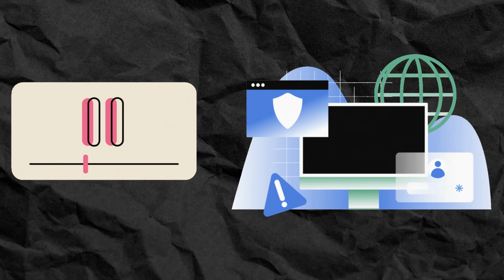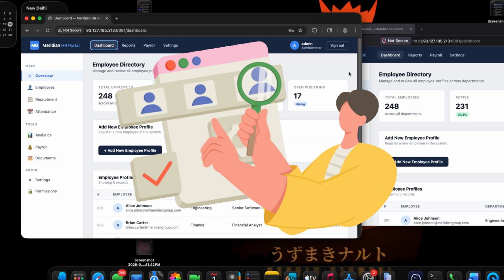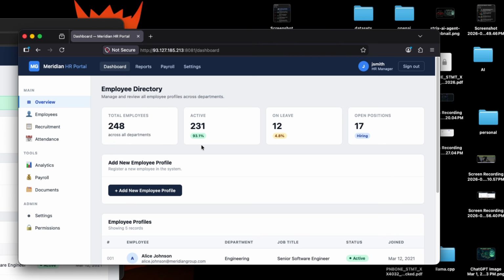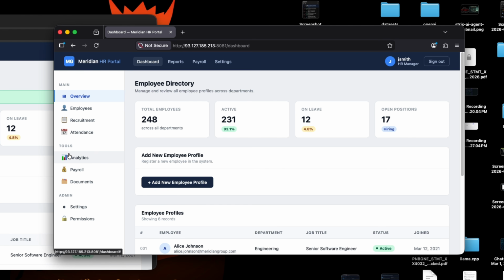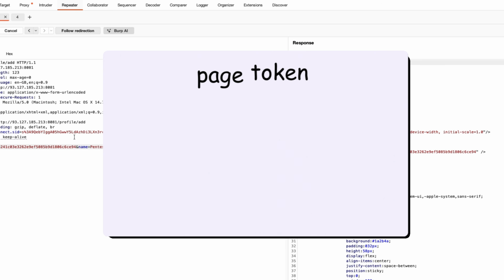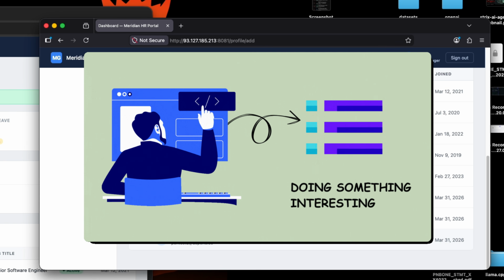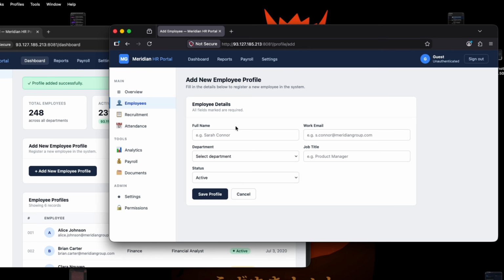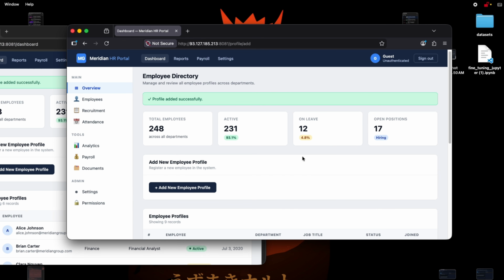From Protected Endpoint to Full Compromise — My BAC Exploit Chain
In this video, I walk through a real-world broken access control vulnerability that initially looked completely secure… until it wasn’t.

What started as a protected endpoint quickly turned into something much bigger. By carefully analyzing how access control was implemented (and more importantly, how it could be bypassed), I was able to chain multiple behaviors into a full compromise.

This isn’t your typical IDOR or basic BAC issue.
It’s the kind of bug that’s easy to miss if you rely only on standard testing patterns or automation.

If you’re into bug bounty hunting or penetration testing, this will change how you approach access control testing.

What you’ll learn:

How “protected” endpoints can still be vulnerable
Thinking beyond basic IDOR patterns
Identifying weak access control logic
Building an exploit chain from small misconfigurations
Practical methodology you can apply in real targets

This video is focused on real methodology, not just theory — so you can actually apply these techniques in your own testing.